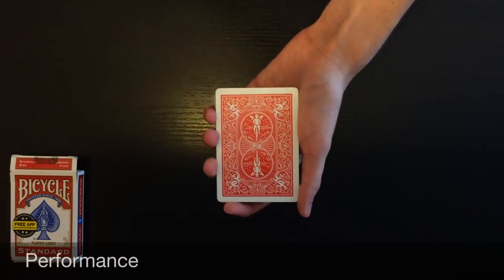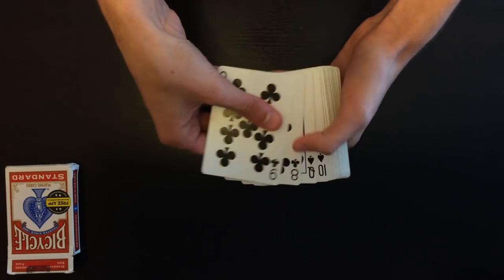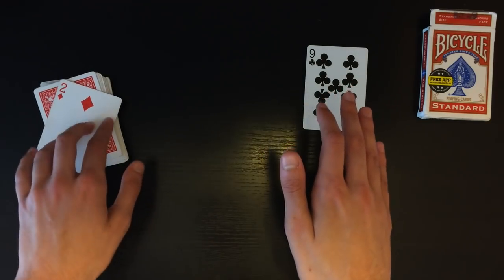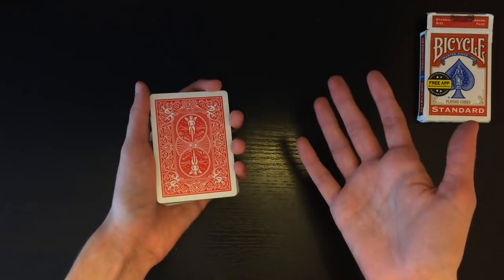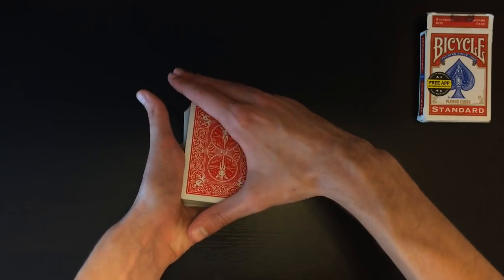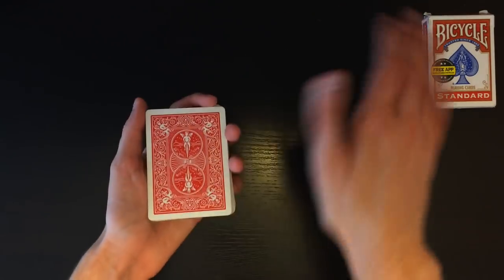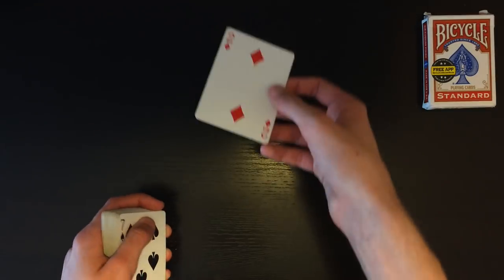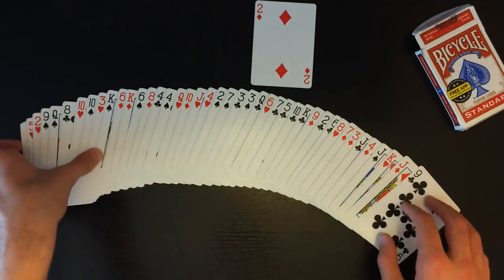Find Their Card Before They Select It. (wait what?)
Deck I Used (Red Bicycle Deck)

Hey everyone! "That trick was just really really crazy. I can't really explain what just happened. I think I might need to sit down for a minute. " If you want your spectator to react to your tricks like that, then LEARN THIS ONE!! Lol seriously though, it's that good.

HOW TO REQUEST A TRICK:

1. Find a performance of a trick on YouTube that you would like to see on my channel, or even film yourself performing the trick and upload it to YouTube.

2. Copy that YouTube link and go to the community page on my channel. (You have to be on a computer to go onto the community page, unfortunately it doesn’t show up on mobile devices)

3. Comment in the page: (whatever you want to say really... like “please teach this!” Or “I would love it if you revealed this!” Something like that.) Then PASTE the link to the performance in your comment.

4. Post your comment! And I will for sure look at everyones request! The people's tricks that I like will get a special shoutout and a tutorial for the trick in a future video!